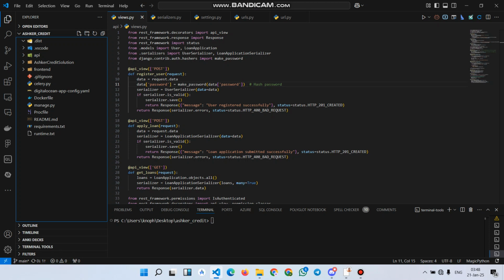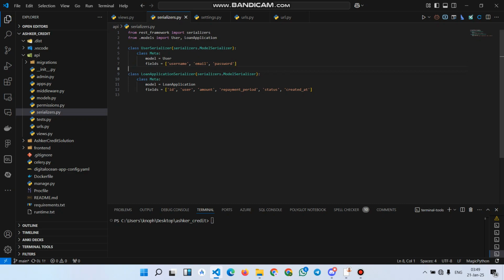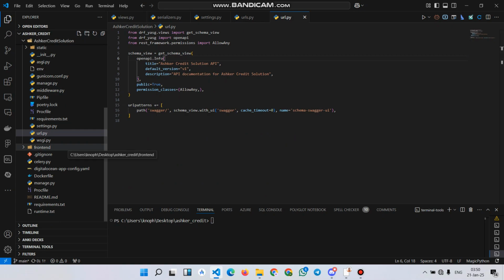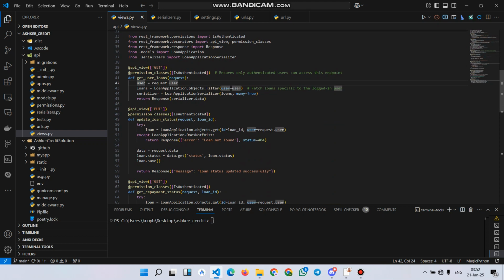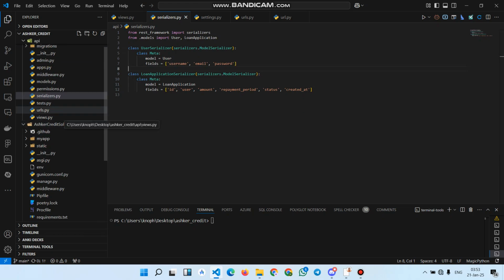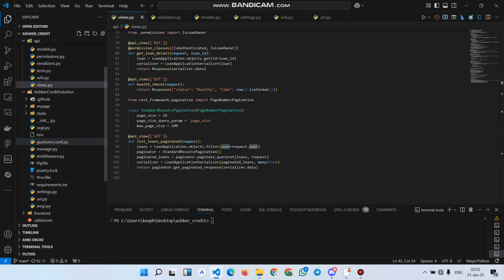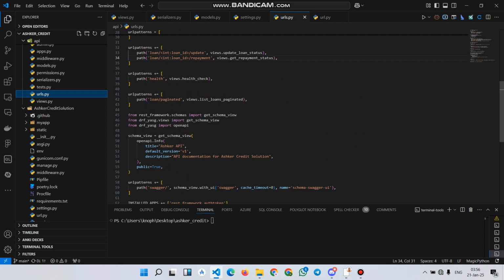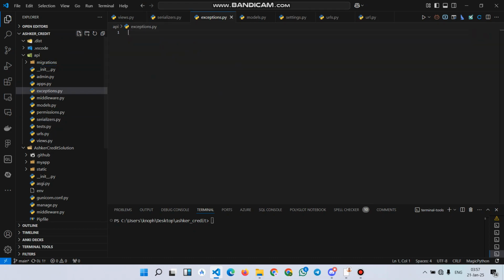Ashker Credit Solution: Part 3 - Core Functionalities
alx Africa
Web App Back-end Development
Capstone Project: Ashker Credit Solution MVP